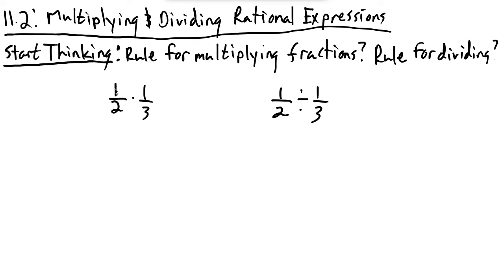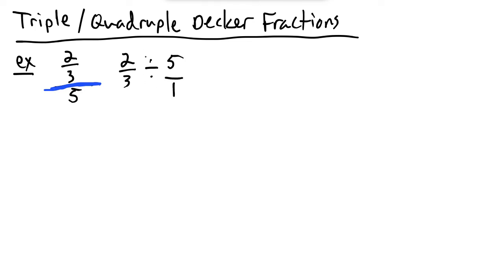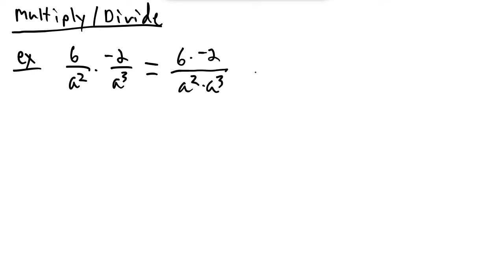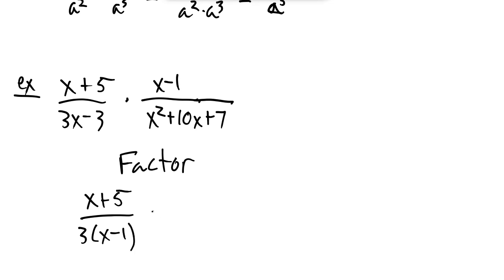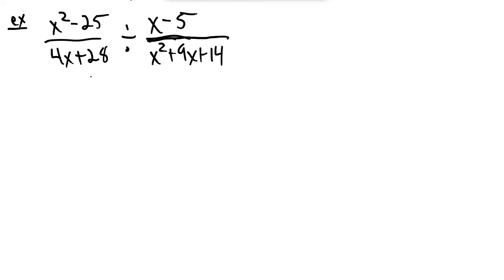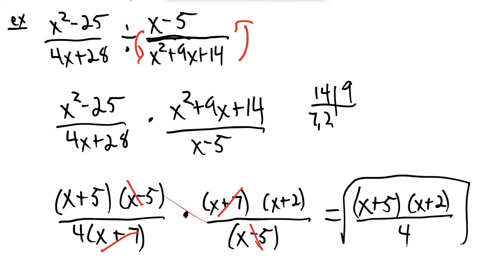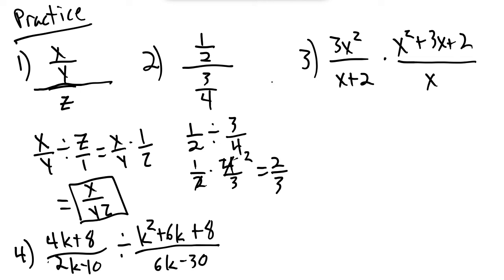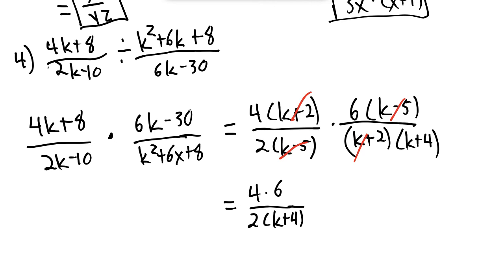Alg 1 11 2 Multiplying and Dividing Rational Expressions